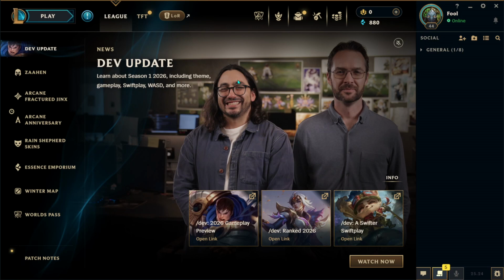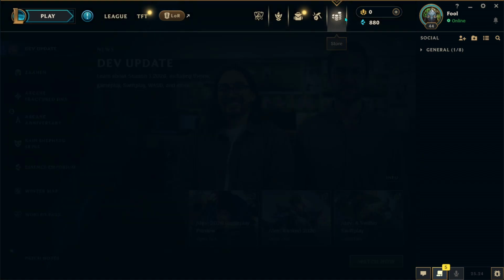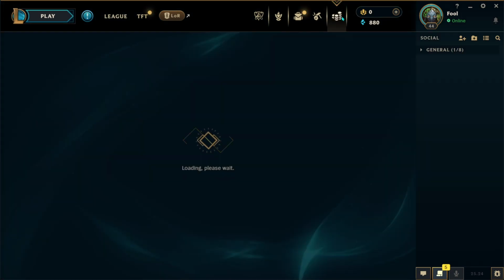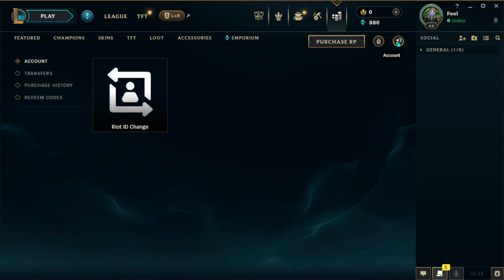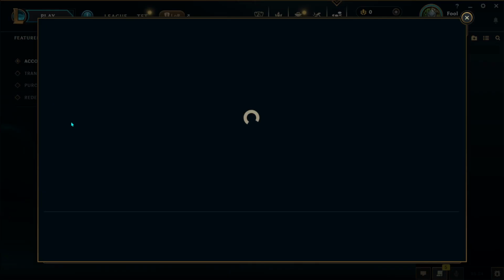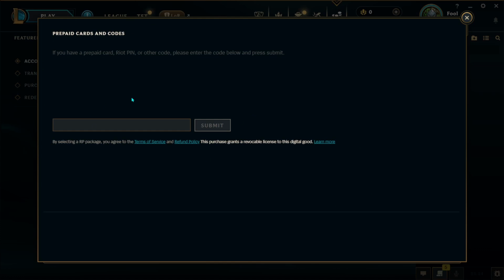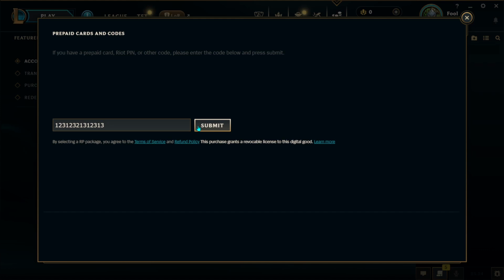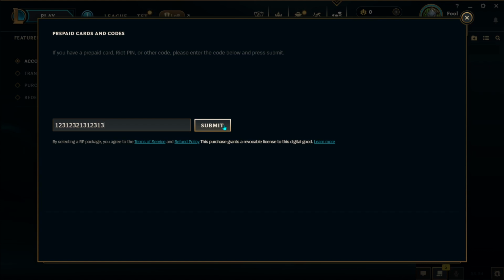How to Redeem Codes in League of Legends | Riot Client 2025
Learn how to redeem codes in League of Legends for skins, RP, capsules, and rewards.